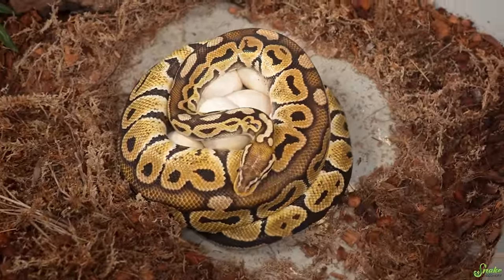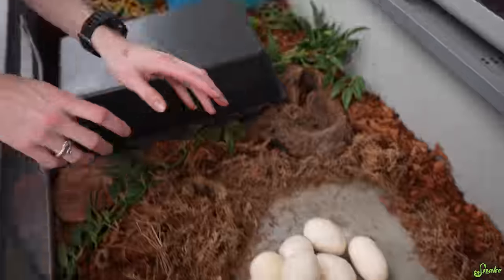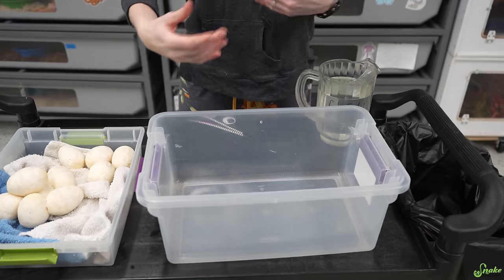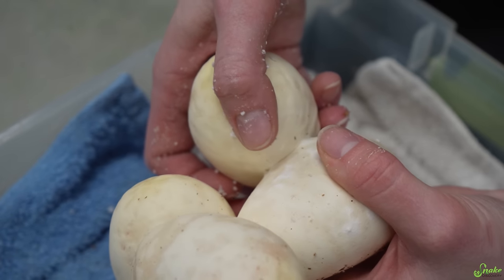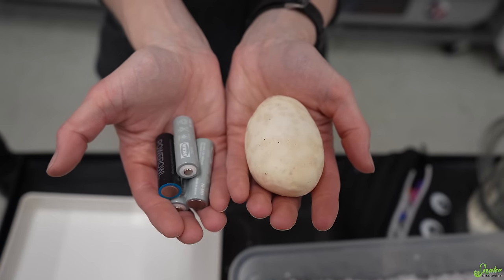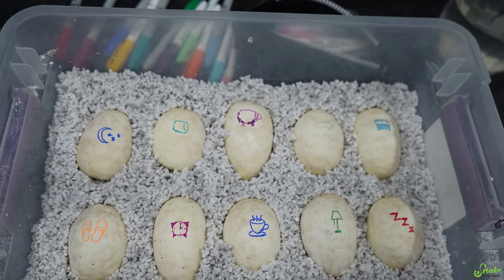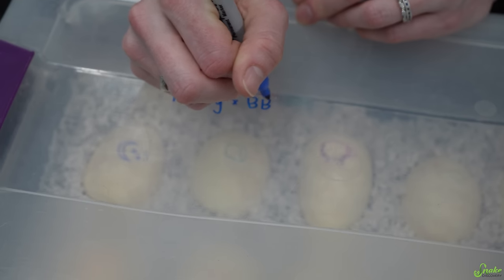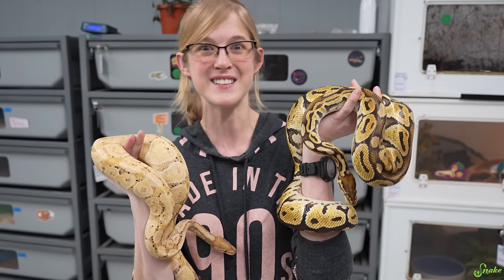Our Ball Python Laid Eggs!!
For our second-ever clutch of ball python eggs, our female laid got another BIG clutch! Bananas, here we come!

🐍 SNAKE DISCOVERY MERCH AND ONLINE STORE!

Snake Discovery
831 Century Ave N.